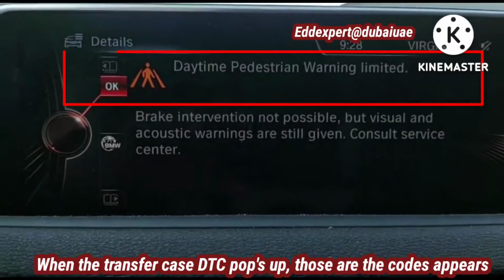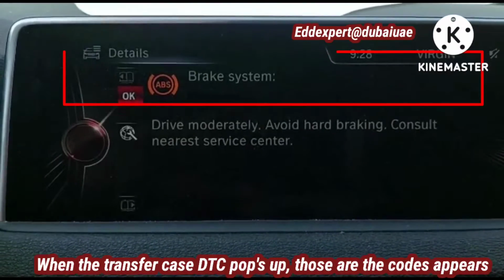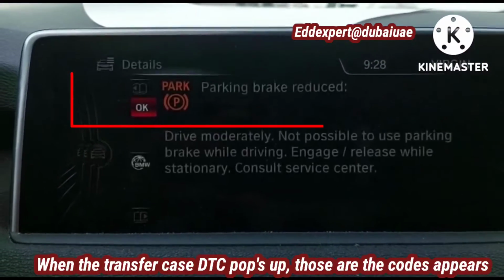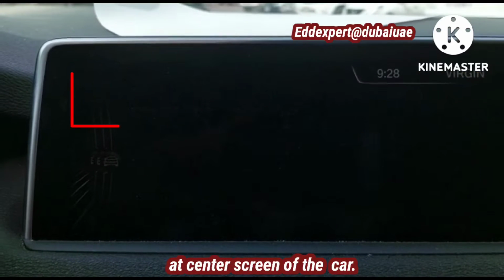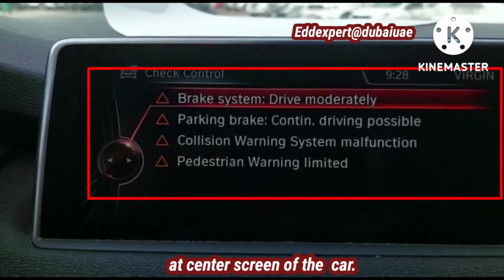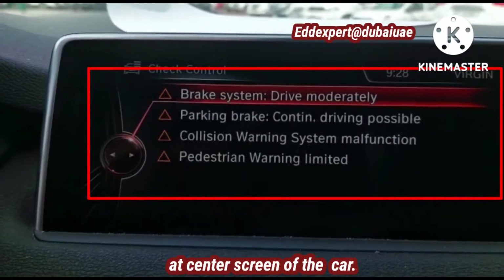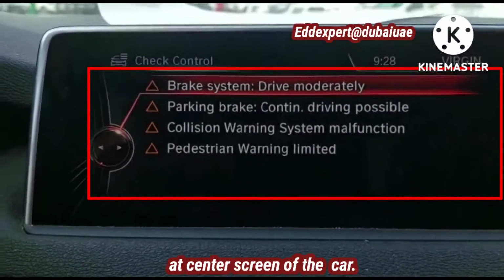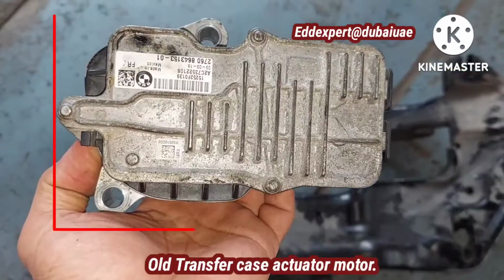🇵🇭 BMW X5 VTG,Transfer Case,,Frontal Collission, Parking Brake, Pedestrian warning,Brakes Sys,Solved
bmw x5 brakes syatem, frontal collission, parking brake, pedestrian warning, vtg, transfer case all lights up at IPC and display all message and solved the said fault.